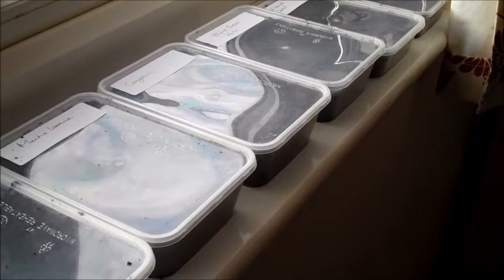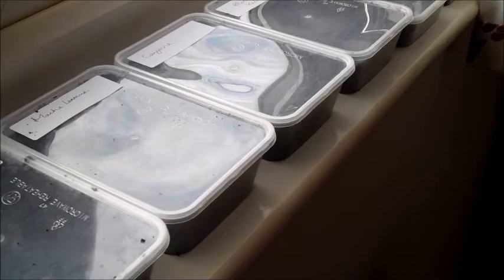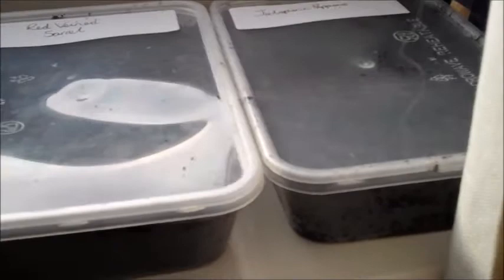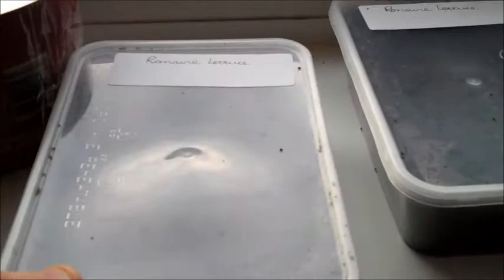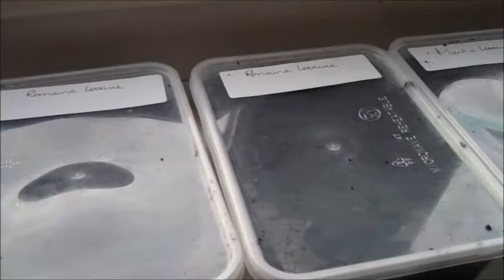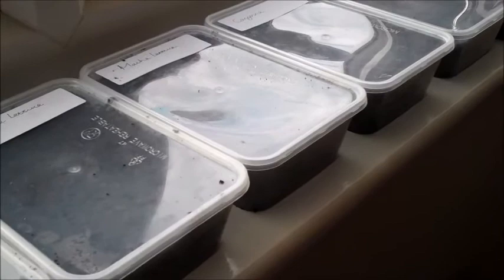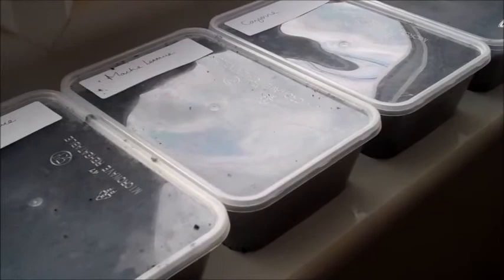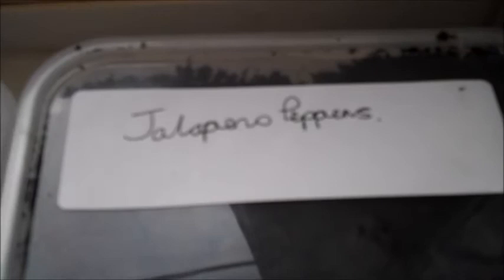Free Micro-Greenhouses To Germinate Your Seeds in - Germinate Your Seeds Fast!!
Watch how I use free micro green-houses to start my seeds in when it is still too cold to plant outside.